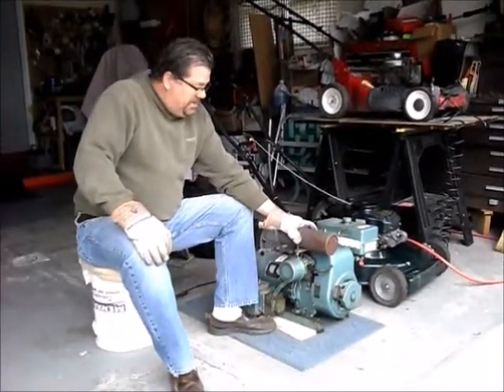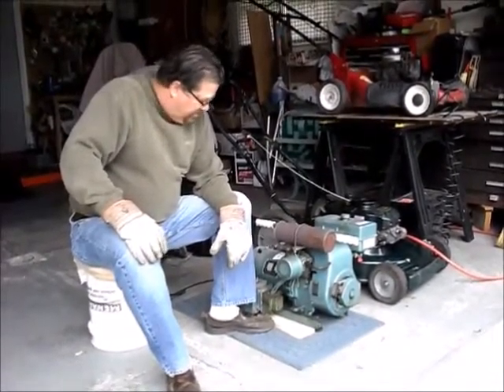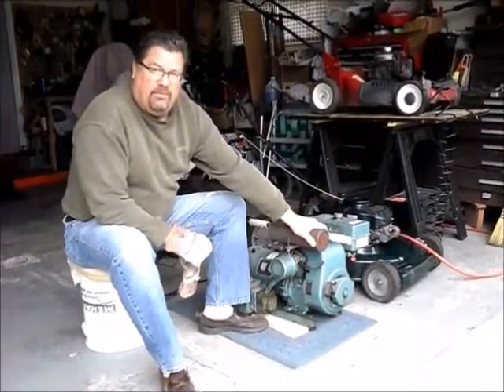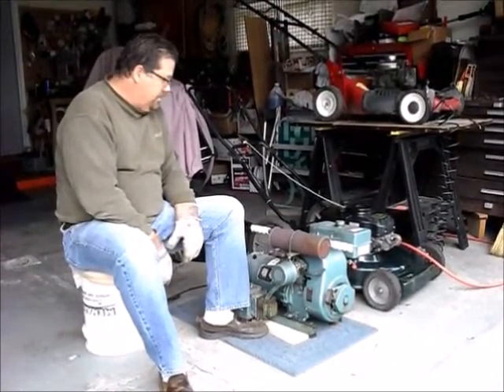old craftsman generator sold1